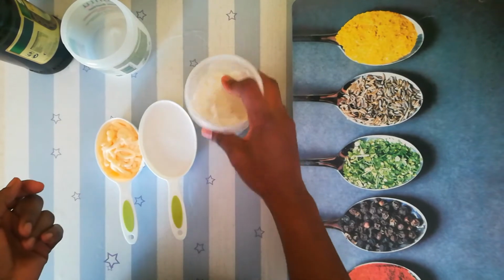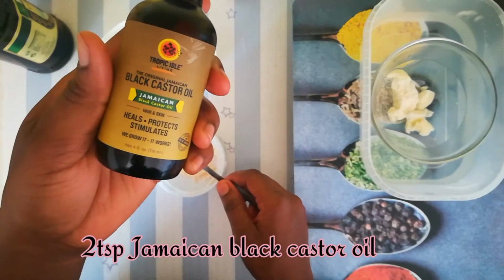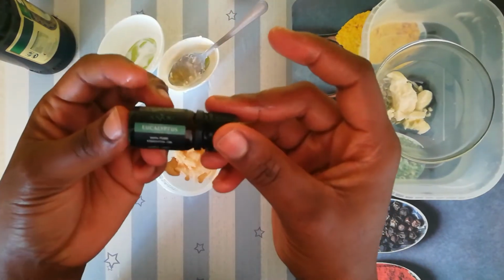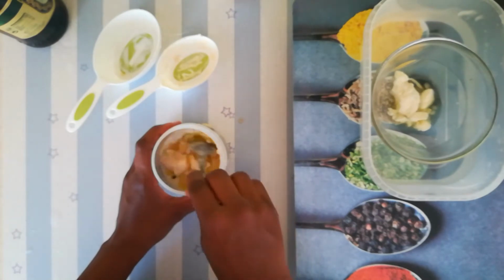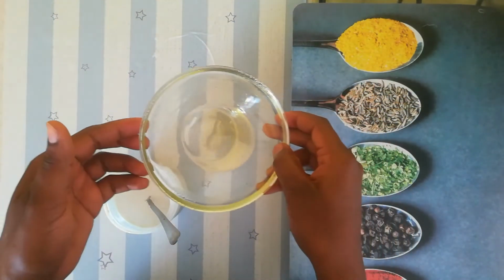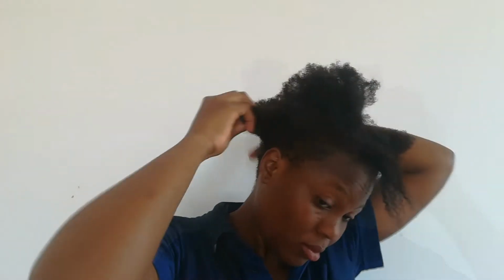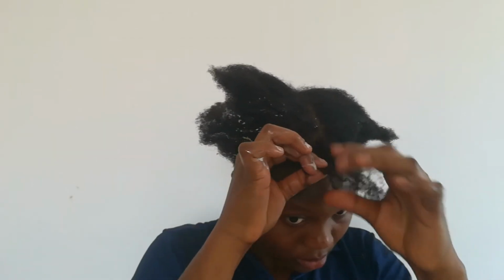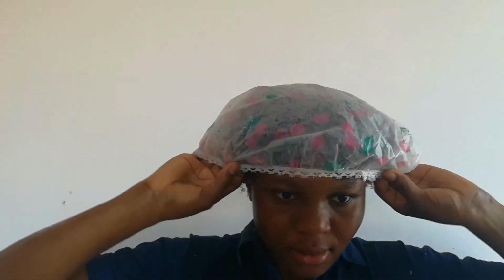Easy & Affordable DIY Moisturizing Deep Conditioner - For Dry 4C Hair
Hello Blessed people!
In today's video I showed how to make an easy deep conditioner for Dry Hair, to moisturize and give shine to our hair